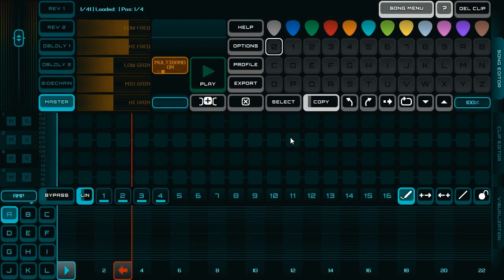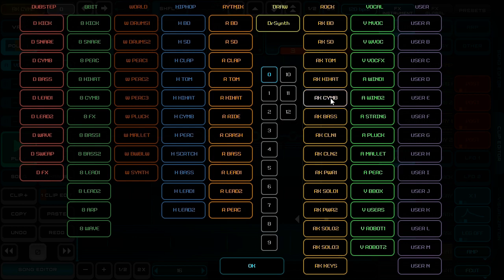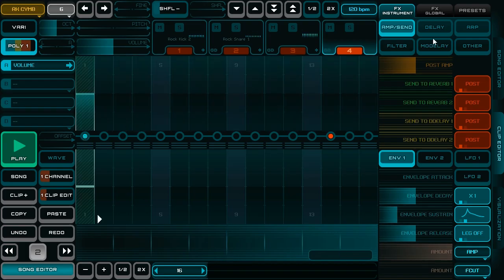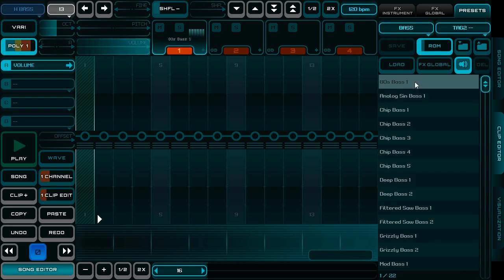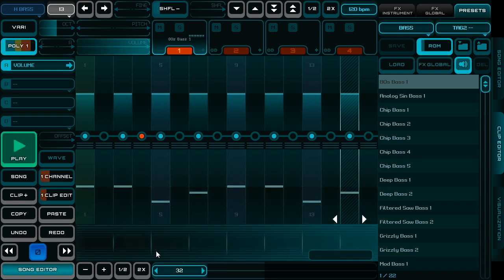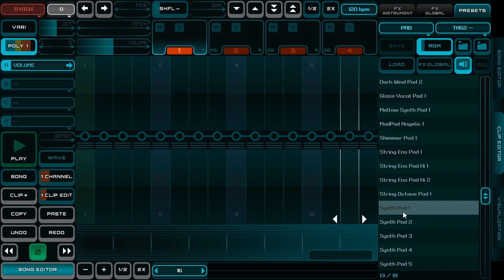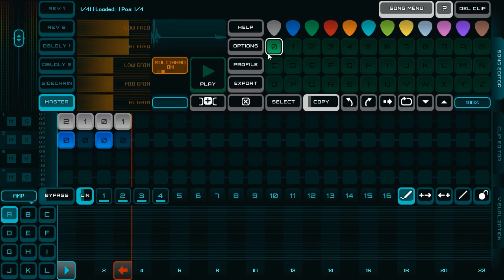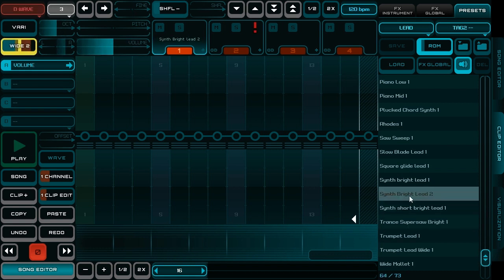Rytmik Studio: Tutorial – Simple Song Loop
How to Quickly Make Simple Song Loop in Rytmik Studio. Do you like it?